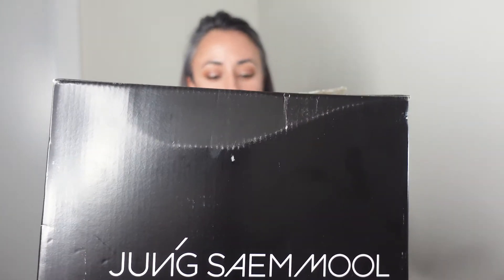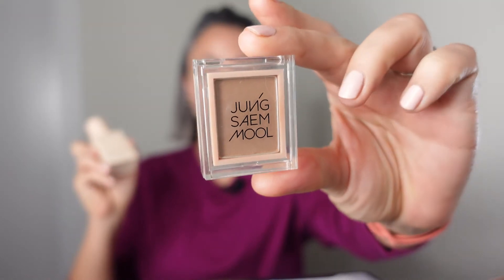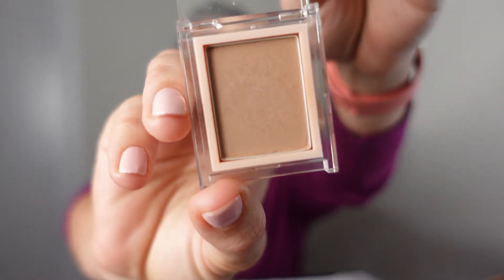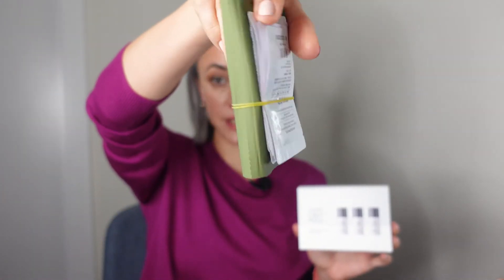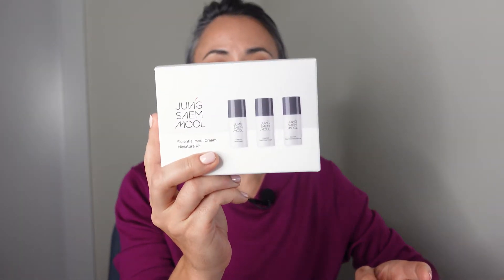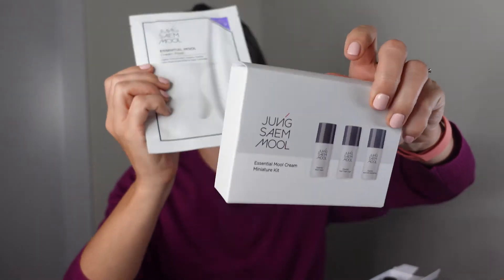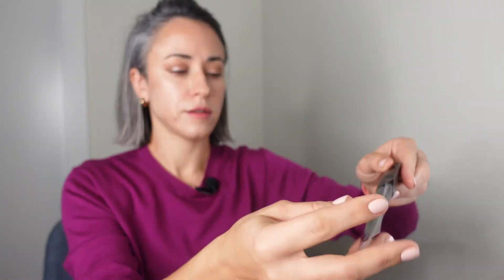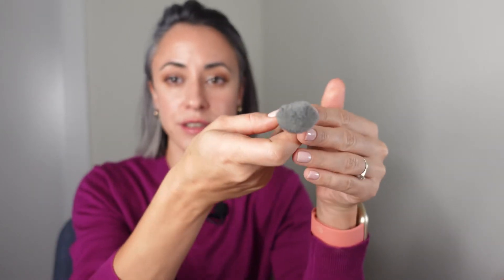Jung Saem Mool HAUL - cushion, brushes and other stuff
Unboxing and first impressons of Jung Saem Mool haul: Essential Skin Nuder cushion in Medium, Corrector and Foundation brush, mini skincare sets. and other stuff I got for free.

A few corrections for this video.
I got the cushion in Medium. And this is NOT The darkest shade.  Some cushion are available in Medium-deep shade.

Here is what I got:

00:00 - Welcome!
00:40 - what I tried before this haul.
02:35 - Mini skincare set.
04:35 - Essential Skin Nuder cushion
08:28 - Brushes.
11:00 - Free stuff.
13:43 - Summary: is JSM suitable for non-Asian skin?

About Me:
Age: 38
Skin Type: Oily/Normal
Skin Tone: Light, Olive undertone.
Hair Type: Straight, Fine.